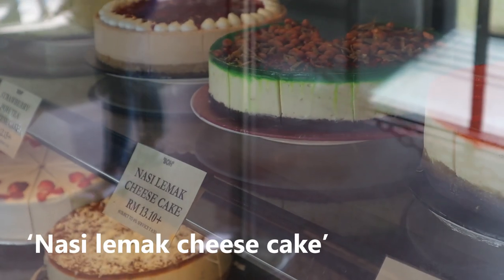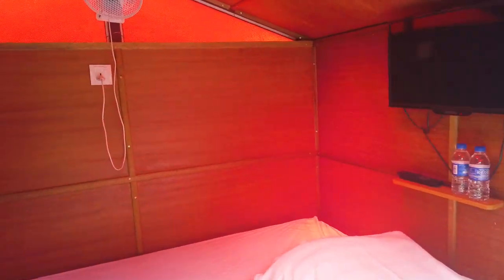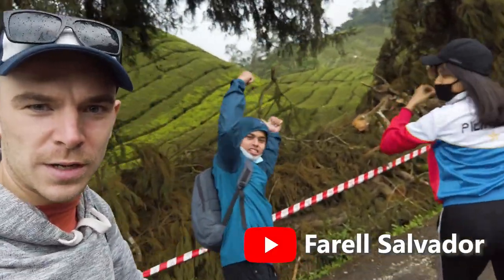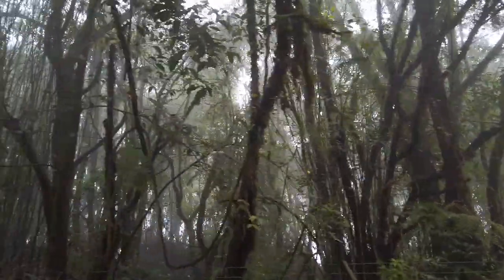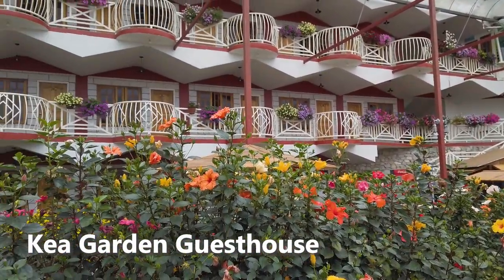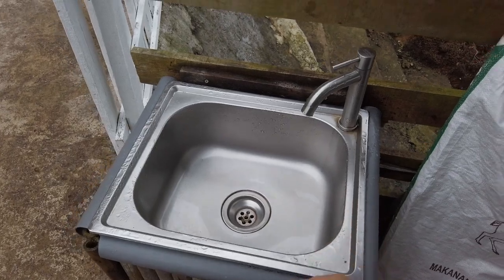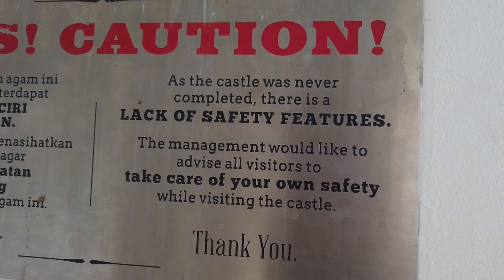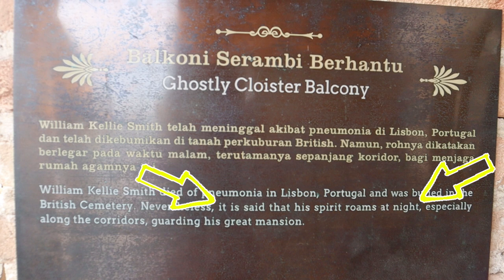MUST DO: Cameron Highlands (tea plantation, mossy forest, sheep sanctuary, museum, Kellie's castle)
So far, Cameron Highlands has been the highlight of our Malaysia trip. Just 4 hours away from KL by car, this place is PACKED with things to do.

We saw (and tasted!) the tea plantation, explored the mossy forest. petted some sheep at a sanctuary, learned lots in the Time Tunnel Museum (WOULD RECOMMEND!) and finally got a little spooked at Kellie's castle.

Cameron Highlands is a MUST when you are visiting Malaysia.

JetlagWarriors is a Canadian couple -- Steve and Ivana. After travelling here and there for a few years, mostly during Canadian winter, we fully caught the travel bug and decided to travel for all of 2019! We will be budget travelling-- hostels and air BnB's and street food and the whole bit. Thanks!